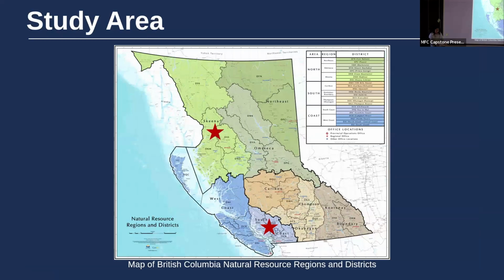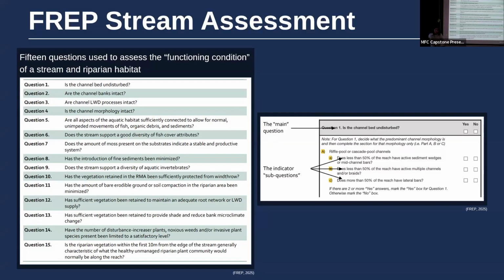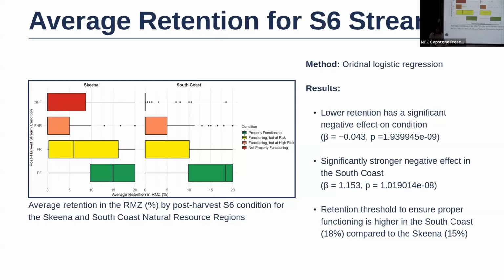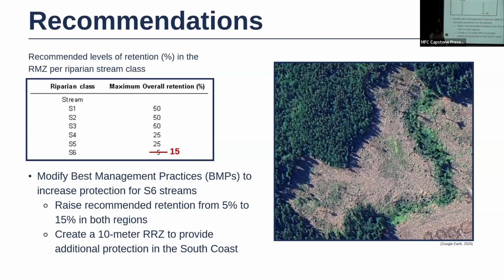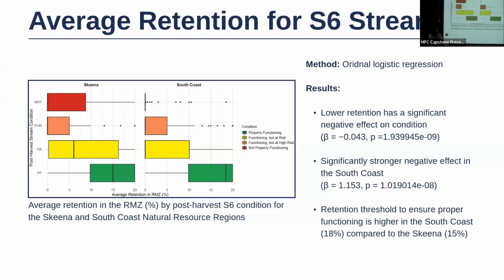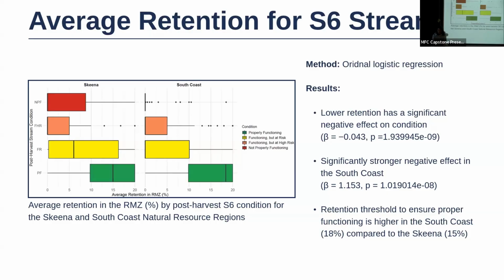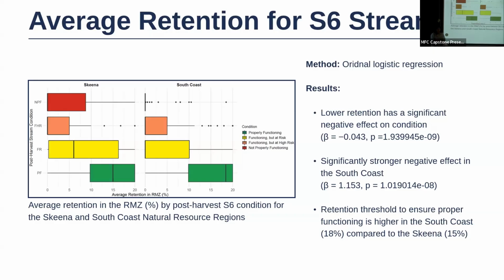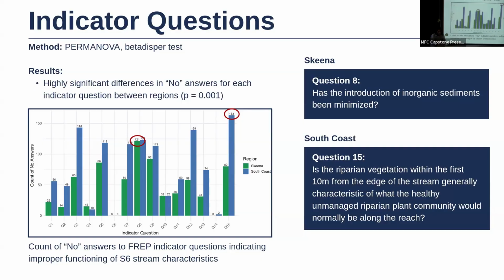2025 MFC Capstone Presentation: Sydney Veres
MFC Sydney Veres
A Comparative Study of Post-Harvest Stream Condition in the Skeena and South Coast Region
Internal Supervisor: John Caspersen
External Supervisor: Bernie Banovic, R.P.F., Founder and President, Fortec Consulting Inc.